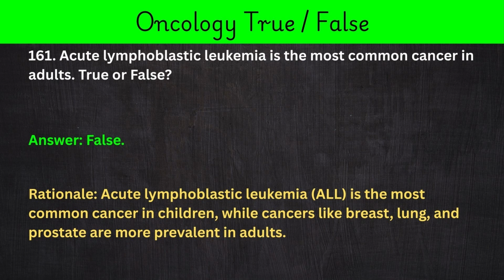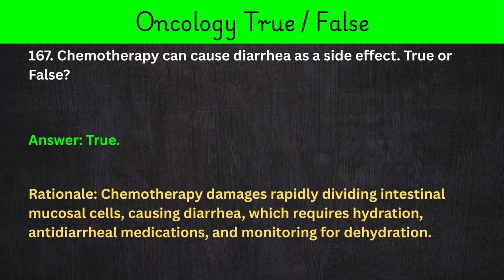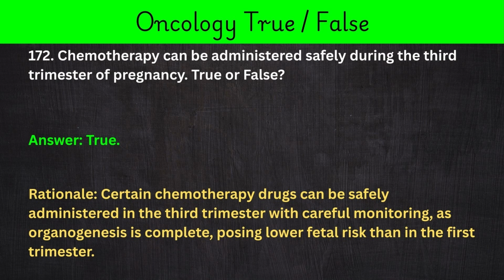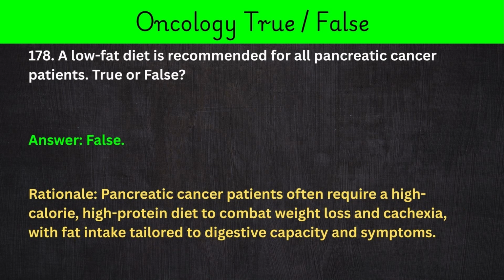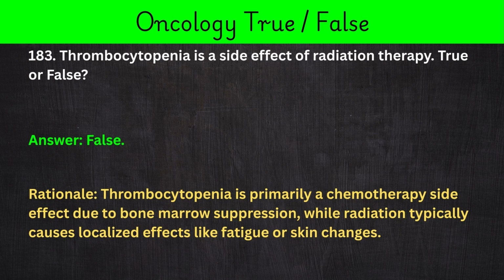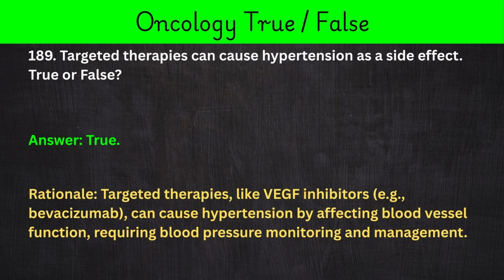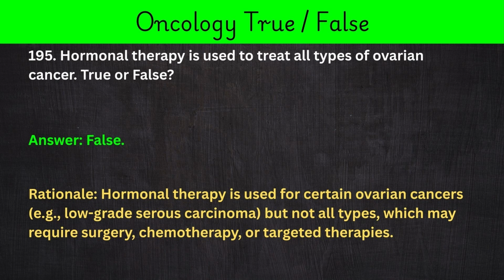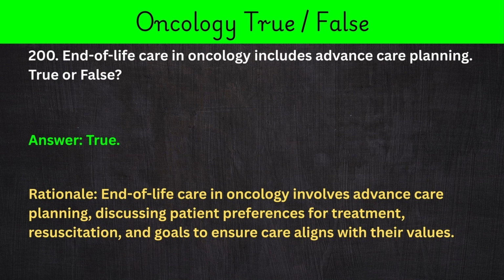Crush NCLEX Oncology: 40 True /False Qs! Part 5 – Can You Overcome?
Tackle NCLEX Oncology: 40 True /False Qs! Part 5 – Can You Overcome?
Are you getting ready for the NCLEX and want to deepen your expertise in Oncology Nursing?
Welcome to Part 5 of our NCLEX practice series focused on Oncology, where we bring you another 40 true/false questions with clear and concise rationales to boost your clinical reasoning and exam readiness.

This session continues our streamlined, no-fluff format—no lectures or slides—just high-quality practice questions and explanations to help you master key oncology concepts. Whether you're preparing for the NCLEX-RN, NCLEX-PN, or international nursing exams like Prometric, this video is designed to give you focused, test-like exposure to real nursing content.

In Part 5, we cover advanced oncology topics such as:

Metastatic cancer care and nursing priorities

Bone marrow suppression and neutropenia precautions

Managing side effects like mucositis, nausea, and fatigue

Hormonal and biological therapies in oncology

Oncology patient pain management strategies

Ethical and cultural considerations in cancer care

Nursing communication and patient advocacy

Each question is paired with a true or false response and a detailed rationale so you understand the why—helping you strengthen both your knowledge base and clinical judgment.

Maximize your preparation:
👍 Like this video if it’s helping you progress
📤 Share with classmates or fellow nurses-in-training

Stay focused, practice consistently, and take one step closer to becoming a confident, compassionate nurse—one question at a time.